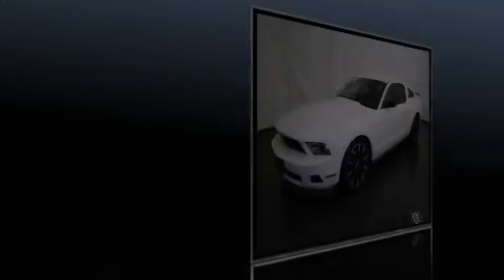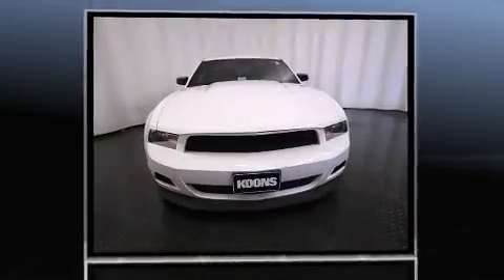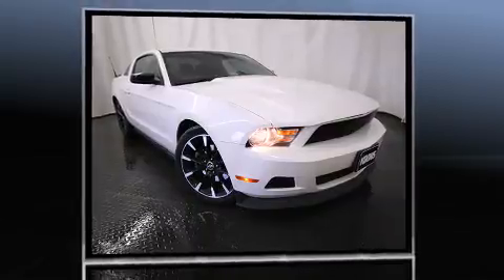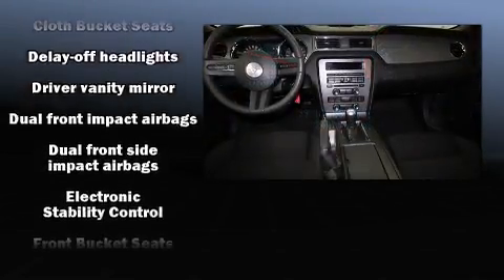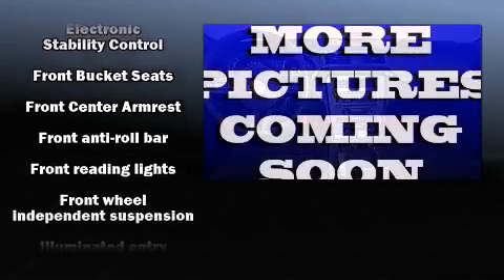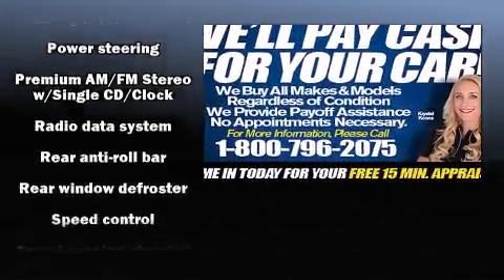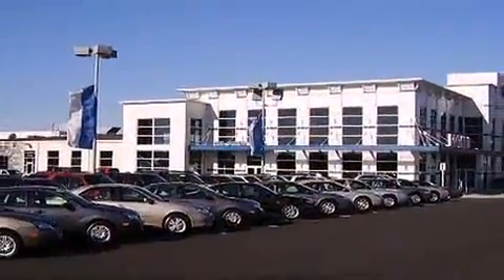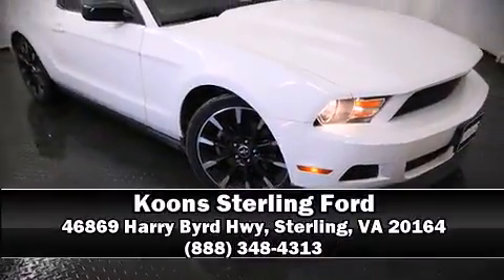2012 Ford Mustang V6 in Sterling, VA 20164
Experience driving perfection in the 2012 Ford Mustang. This 2 door, 4 passenger coupe still has less than 25,000 miles! Ford made sure to keep road-handling and sportiness at the top of it's priority list. Under the hood you'll find a 6 cylinder engine with more than 300 horsepower, providing a smooth and predictable driving experience. All of the premium features expected of a Ford are offered, including: delay-off headlights, variably intermittent wipers, a trip computer, front bucket seats, tilt steering wheel, power windows, and a split folding rear seat. Ford also prioritized safety and security by including: dual front impact airbags with occupant sensing airbag, front SIDE impact airbags, traction control, brake assist, ignition disabling, and 4 wheel disc brakes with ABS. For added security, dynamic Stability Control supplements the drivetrain. A Carfax history report indicates just one previous owner. Our sales staff will help you find the vehicle that you've been searching for. We'd be happy to answer any questions that you may have.